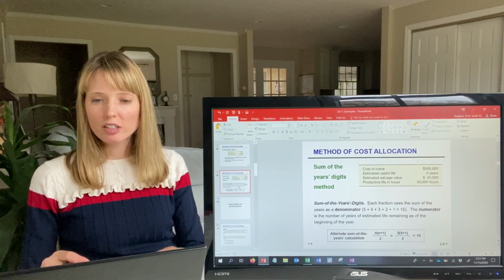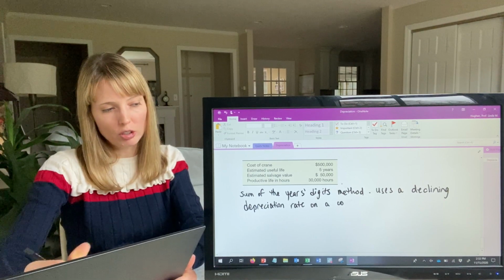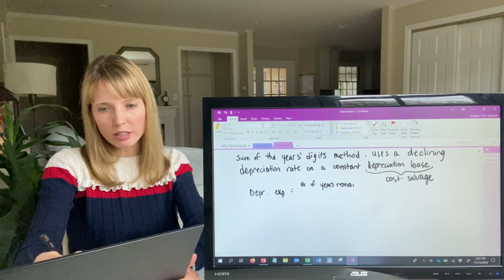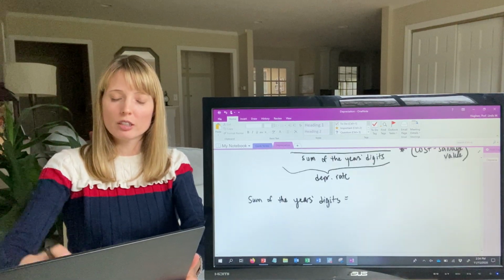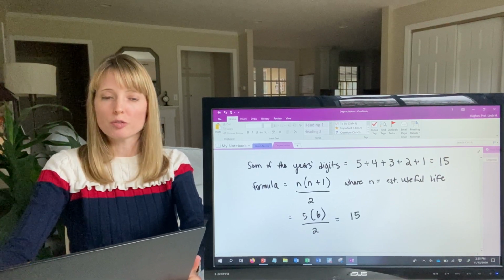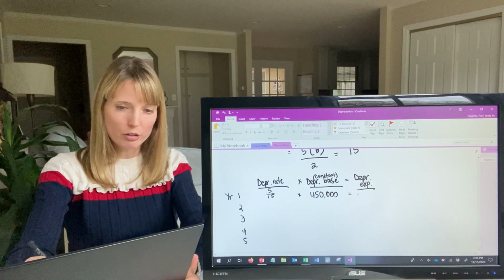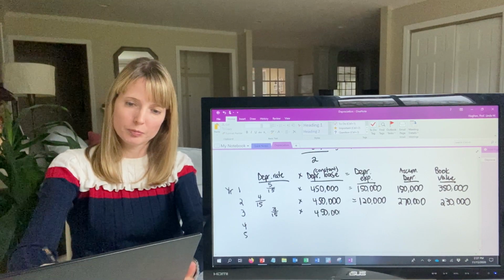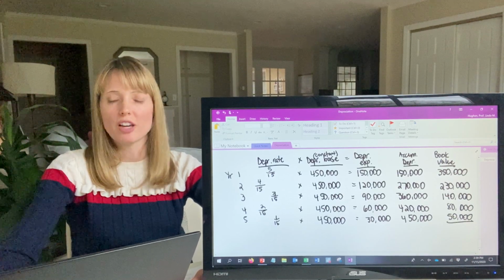Depreciation - Sum of the years' digits method